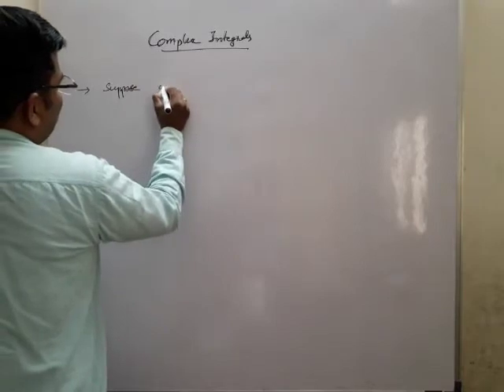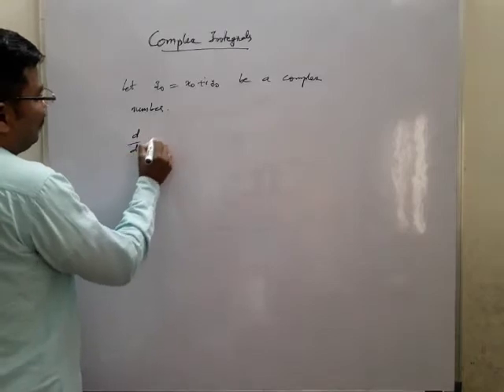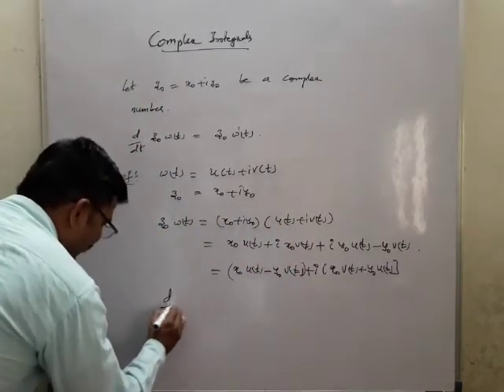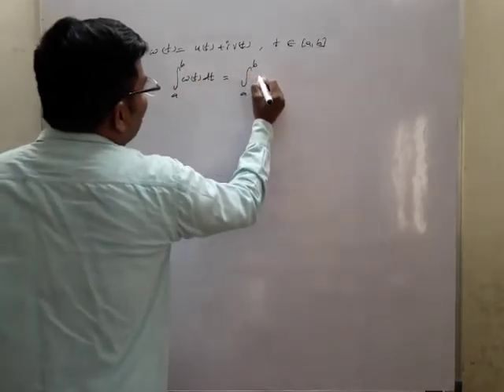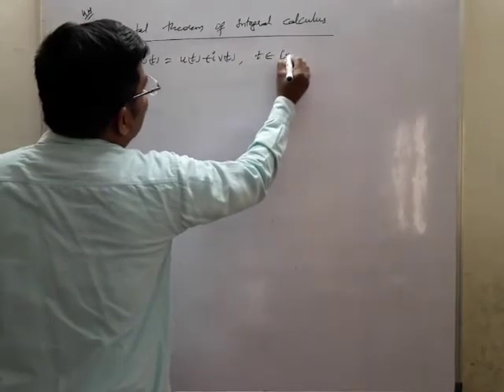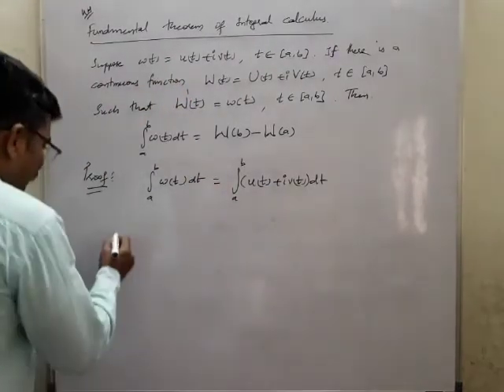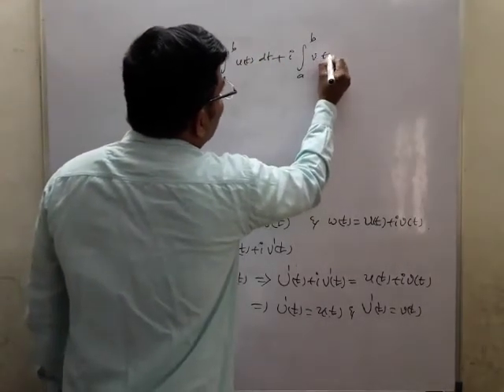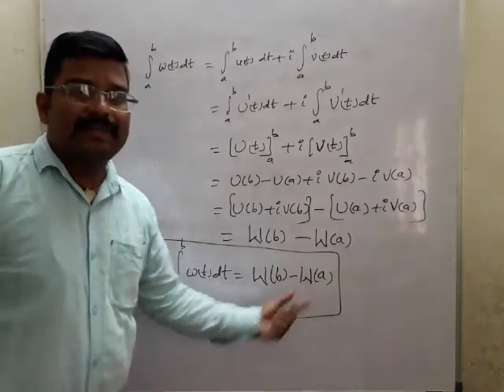Complex Integrals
Introduction and explanation of complex integrals problems and the theorem